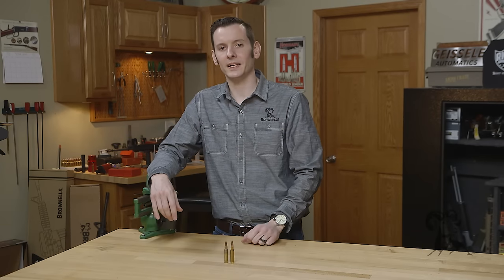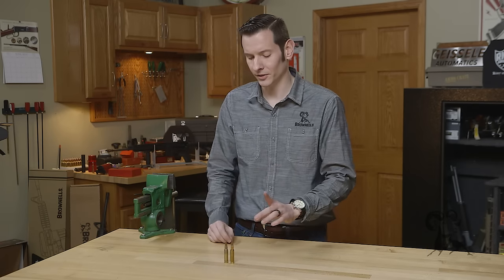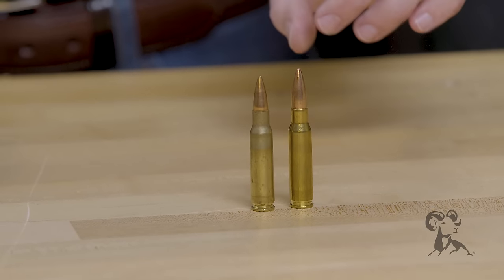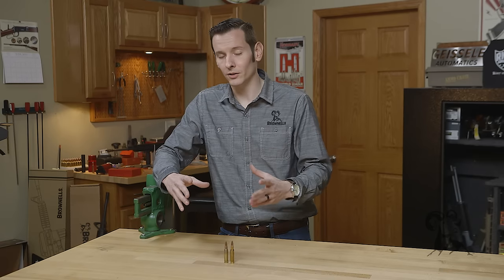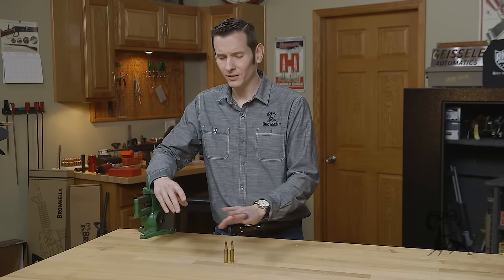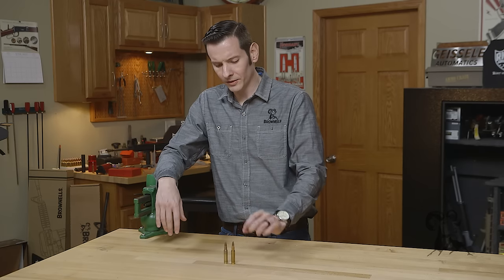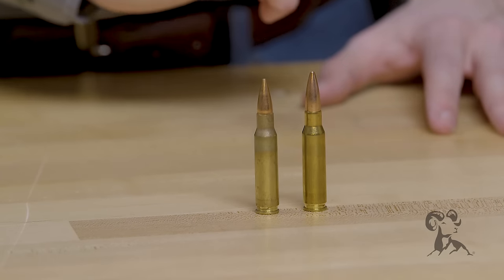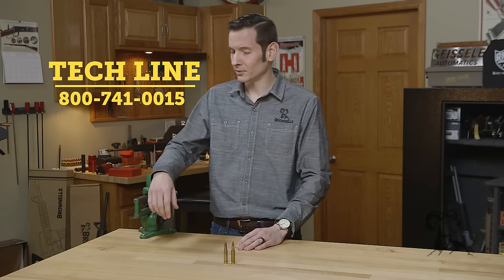Quick Tip: 7.62x51 NATO vs .308 Winchester - What's the Diff?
Our Brownells Firearm Support Technician with the skinny, Caleb Savant, is back to talk about two popular rifle cartridges: .308 Winchester and 7.62x51mm NATO. Most shooters know that both rounds have the same external dimensions. In fact, the military 7.62x51 was developed from the civilian .308 Winchester. So... Can they be used interchangeably? The 7.62x51 cartridge can be fired from any rifle chambered in .308 Winchester because the 7.62 develops lower pressure than the .308, but... DO NOT fire the higher-pressure .308 Win in a 7.62 NATO rifle. The 7.62x51 chamber is slightly longer, and the cartridge's case is a bit thicker, so it will "flow" and expand into the extra space. With its thinner brass, the .308 case can't flow and might rupture. NOTE: Some newer rifles with 7.62x51 NATO chambers ARE made to handle .308 Win ammo. Check the owner's manual or contact your rifle's manufacturer to find out for sure.

A binge-watcher’s dream!